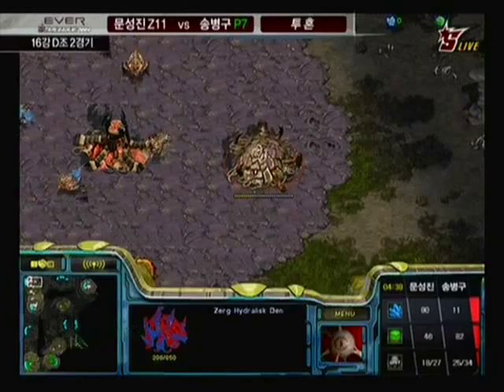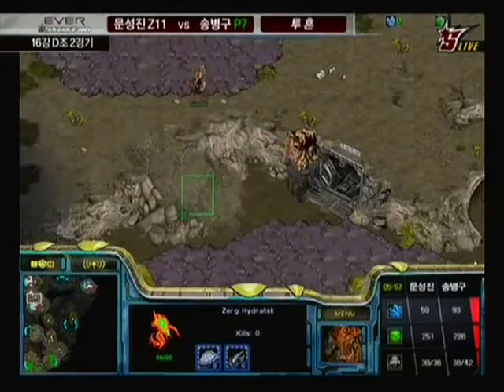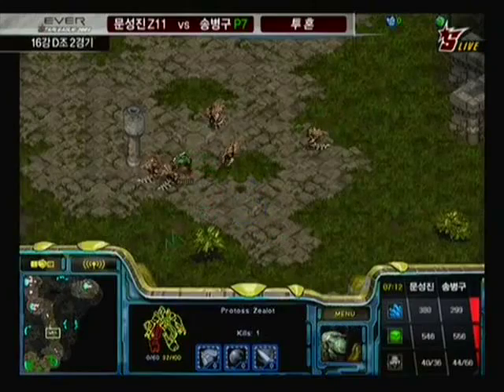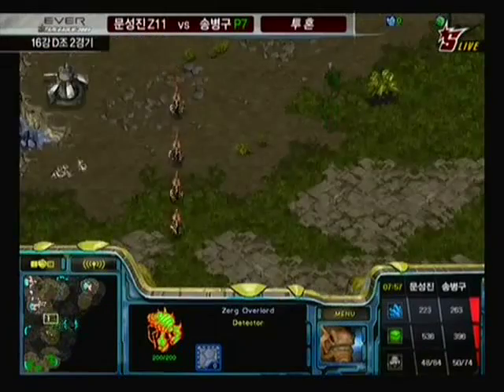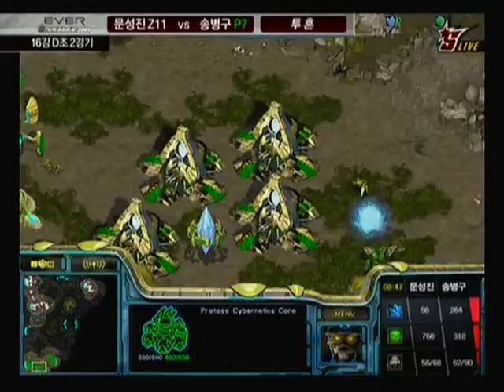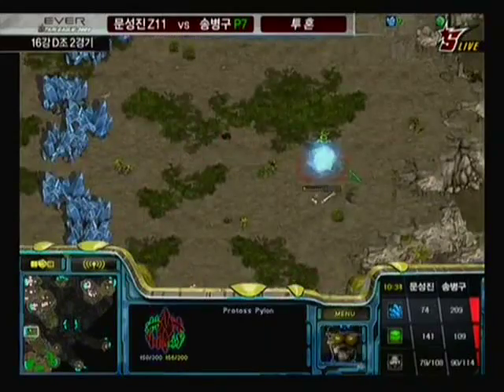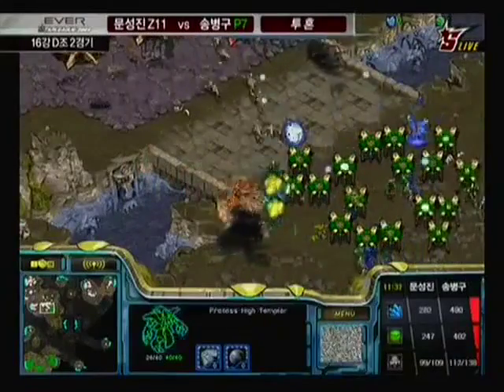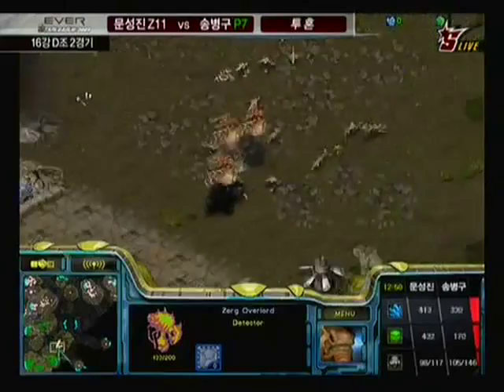P2 TypE-B vs Stork @ Ro16 EVER OSL 2009 Group D Game 2 Part 2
27 November, 2009
▷ 2set Round of 16, Group D on EVER OSL 2009

TypE-B
(White Zerg) Hite Sparkyz
.vs
Stork
(Green Toss) SamSung Khan

Map : Bloodspot